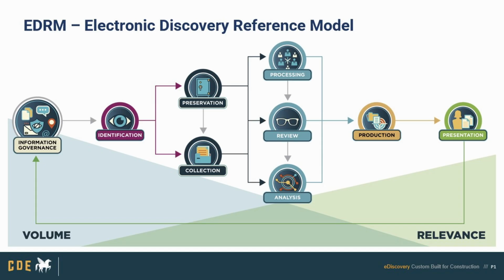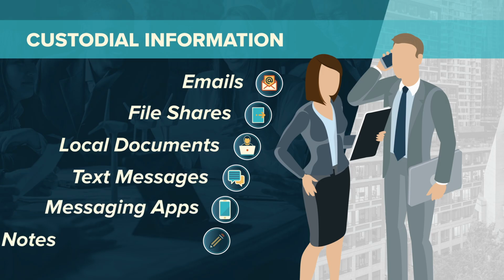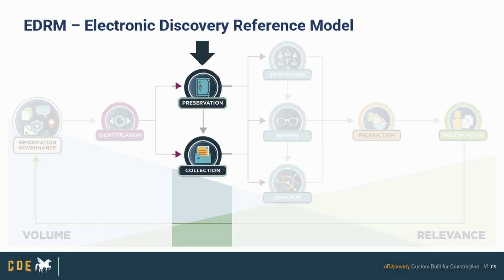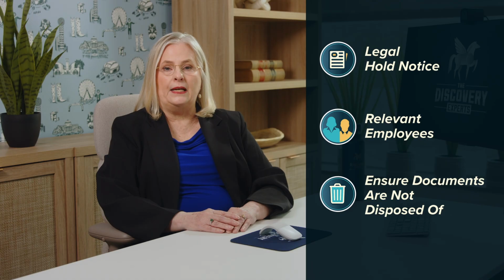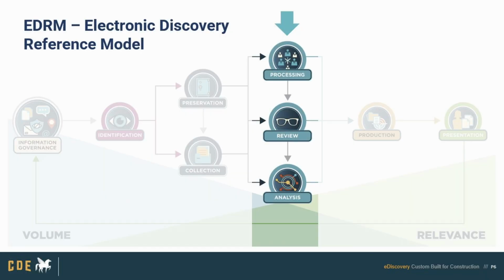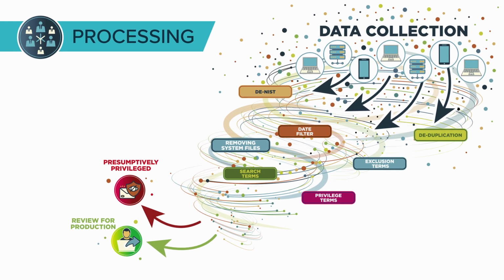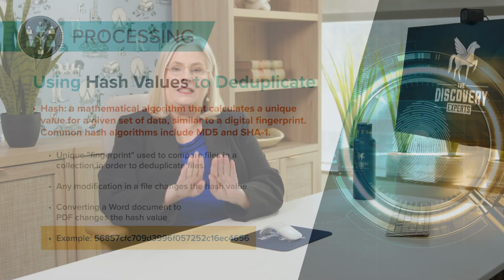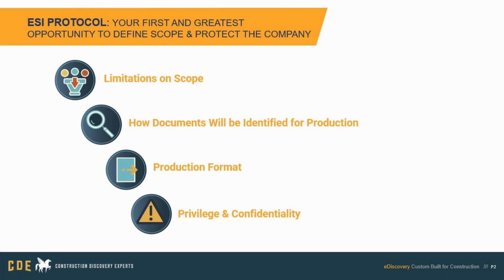How the EDRM 1.0 Works with The Discovery Experts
Learn how the Electronic Discovery Reference Model 1.0 (EDRM) guides the eDiscovery process with this step-by-step overview from The Discovery Experts. In this video, we explain each stage of the EDRM; from identification and data collection through processing and production.

Perfect for paralegals, litigation support teams, attorneys, and in-house counsel who want to better understand the eDiscovery lifecycle and how each phase contributes to an organized, defensible, and cost-effective process.

Topics Covered:
0:27 Overview of the EDRM 1.0
0:53 Identification
1:58 Preservation and Collection
3:53 Processing, Review and Analysis
5:32 Production

Please note: This video covers EDRM version 1.0. An updated video covering EDRM version 2.0 and its key changes is coming soon.

If you need customized eDiscovery training, consulting, or litigation support for your team, reach out to The Discovery Experts—We know eDiscovery is painful, expensive, and confusing. We own the unavoidable, so you can prevail.